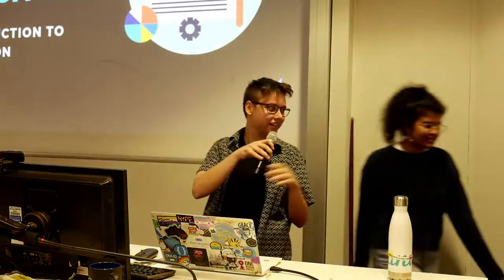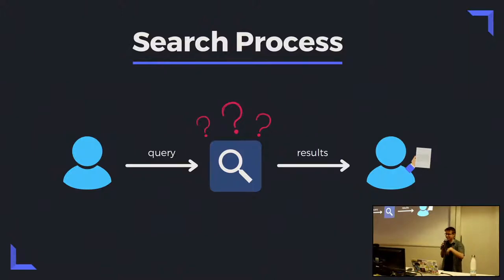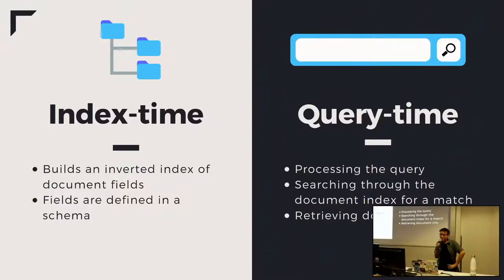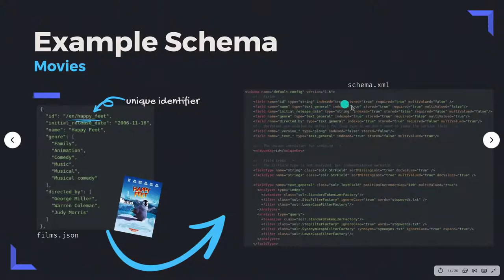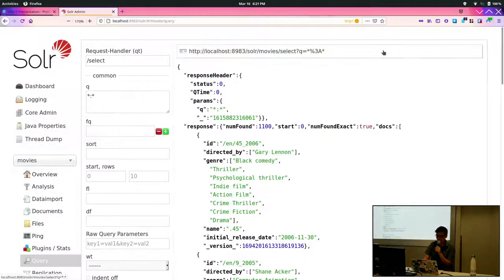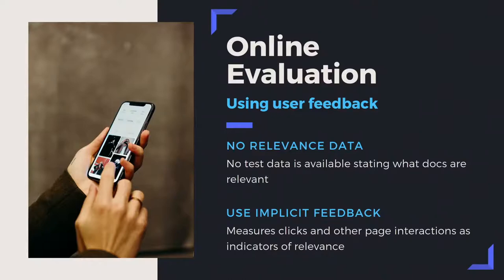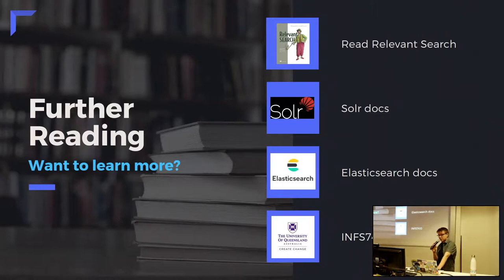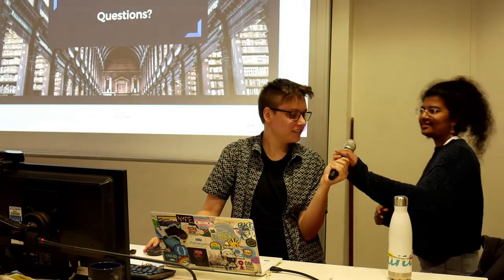Search 101: An Intro to Information Retrieval with Anabelle Cooper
Search is built into almost all applications that you use: from app stores to file directories to search engines.
This talk will be explore the concepts behind information retrieval, such as ranking and document representations, and how these are implemented in at query-time and index-time. Learn about existing search frameworks like Solr and Elasticsearch, and how this is the backbone of many search systems.
Join us at 6pm on the 16th March for Search 101: An Intro to Information Retrieval with Anabelle Cooper!